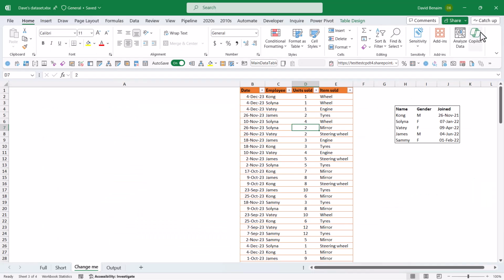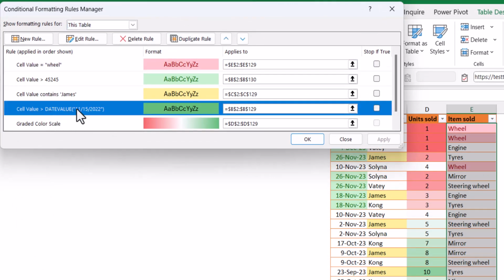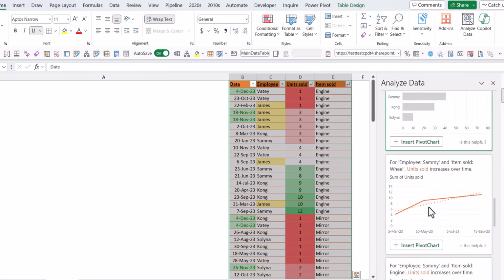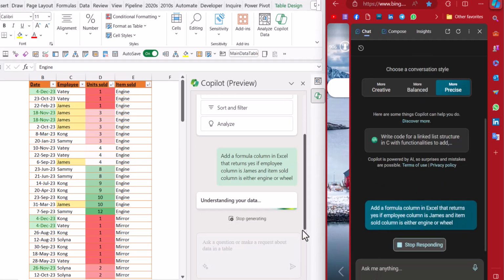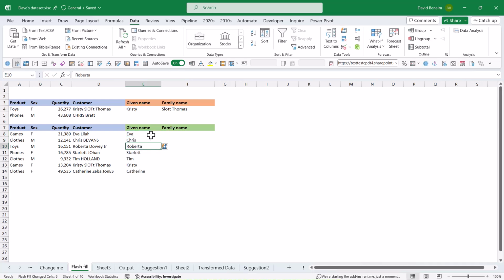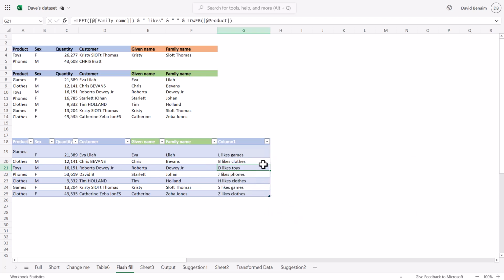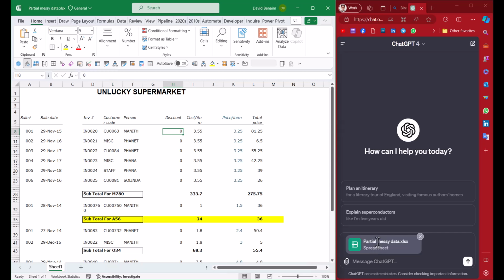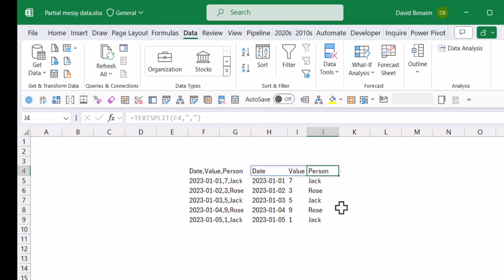Excel copilot vs similar features (free or cheap)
Excel's copilot was hyped a lot but sadly is now available to only a few, I have access to it, and showcase what it can do today (which will improve over time) compared to other alternatives inside Excel natively, Excel online or as part of Chat GPT/Microsoft Bing chat or bing copilot.

I go through auto highlighting, generating formulas (from a prompt or from an example in Excel natively in 3 ways), analysing data, filtering & sorting, and chat GPT-only features such as data clean up & transformation or random data generation.

00:00 Introduction
00:46 Highlight cells
04:42 Replicating other format commands
06:13 Analyze data in copilot & alternative
09:00 Add formula column
12:35 Formulas by examples 3 ways
19:00 Clean data with GPT4
21:10 Create a random dataset